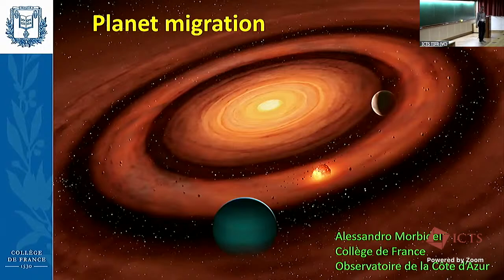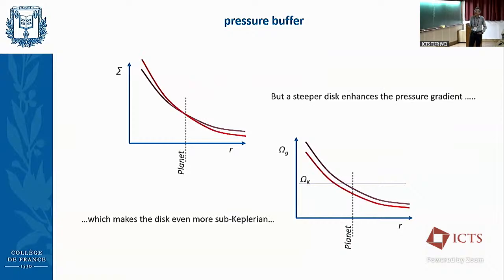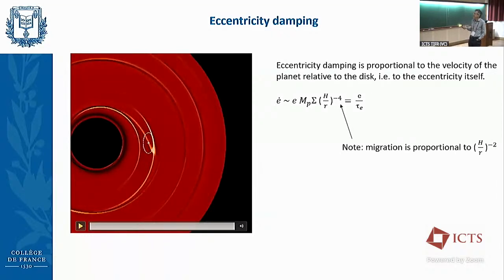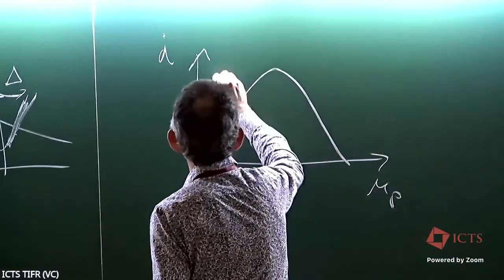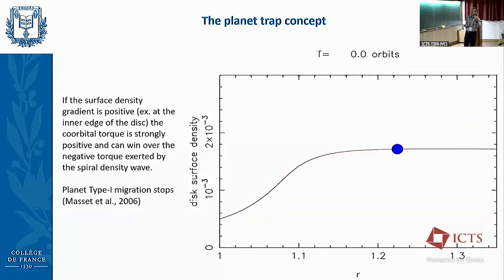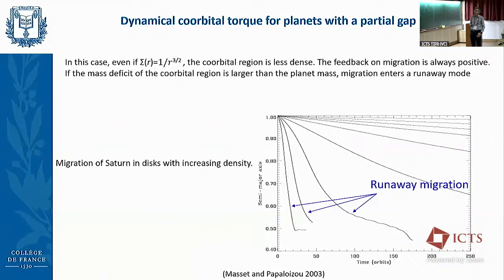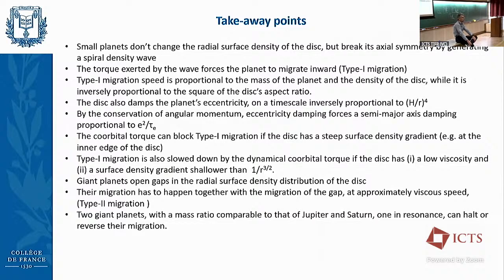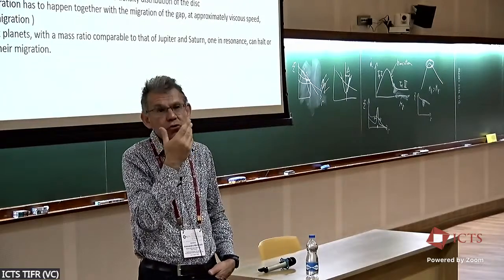Planet Migration in Protoplanetary Disks (Lecture 1) by Alessandro Morbidelli